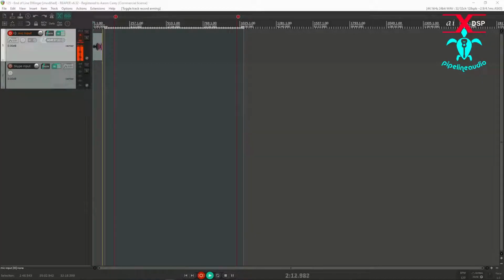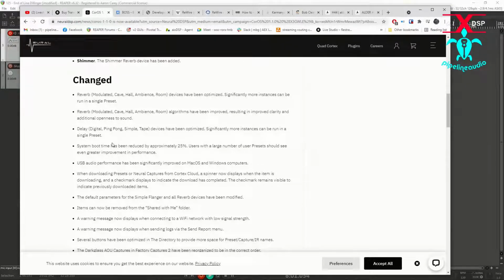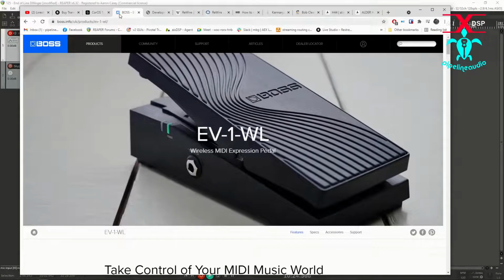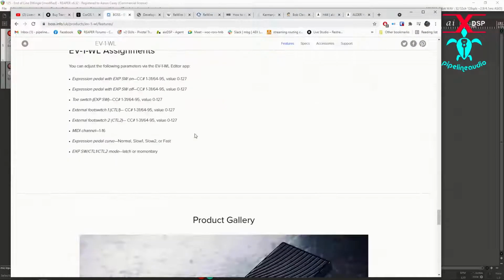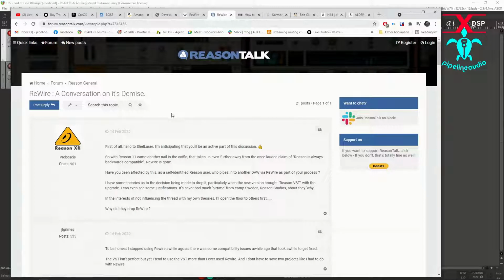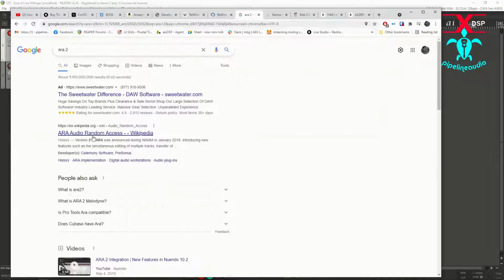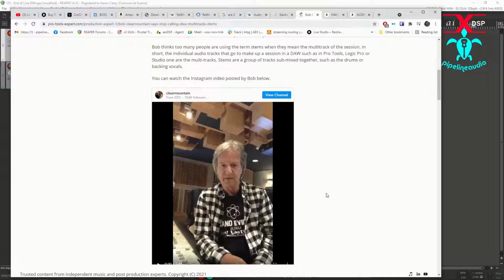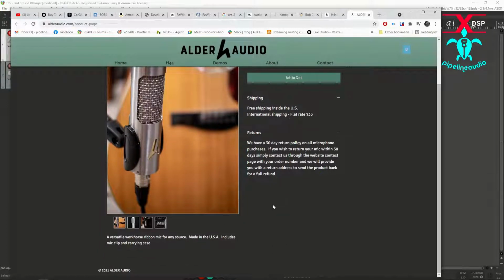Evidence Based Audio - 125 - End Of Line Dillinger